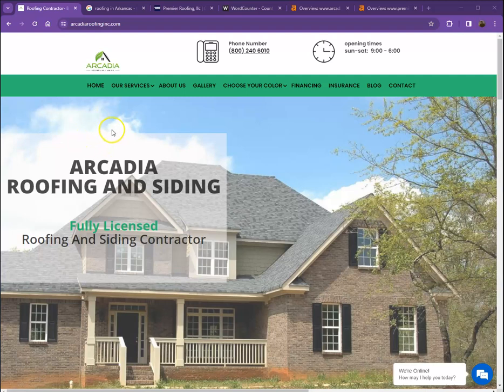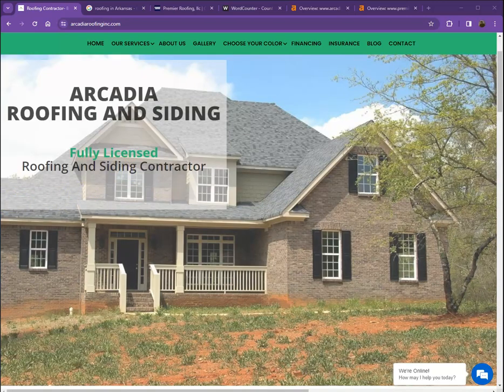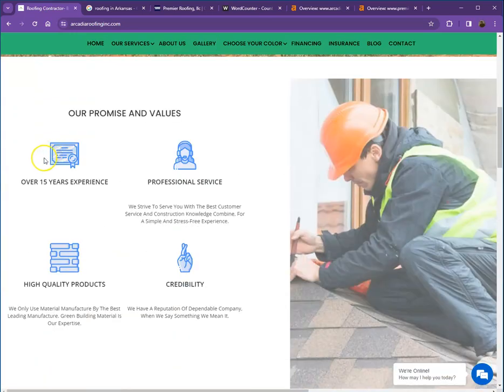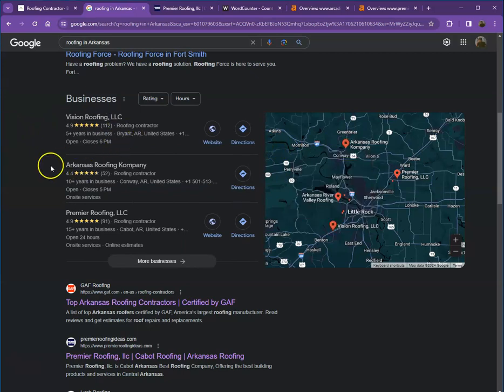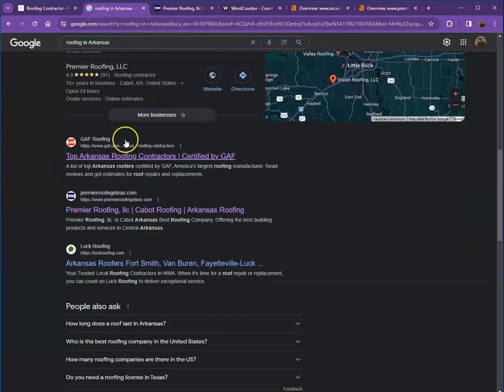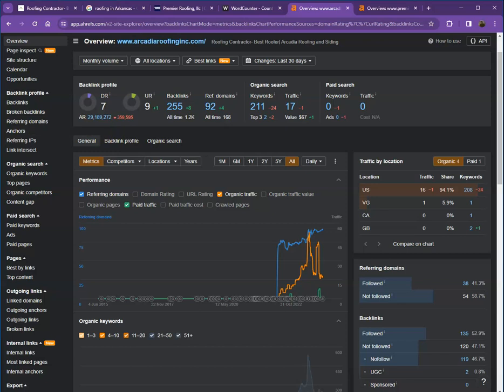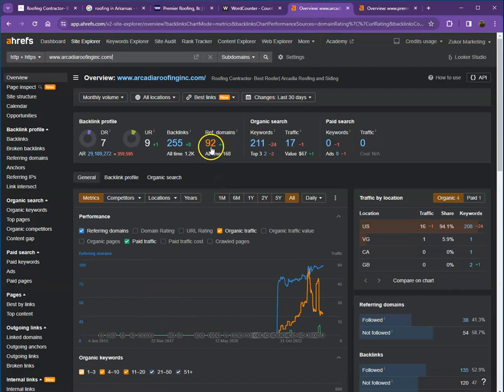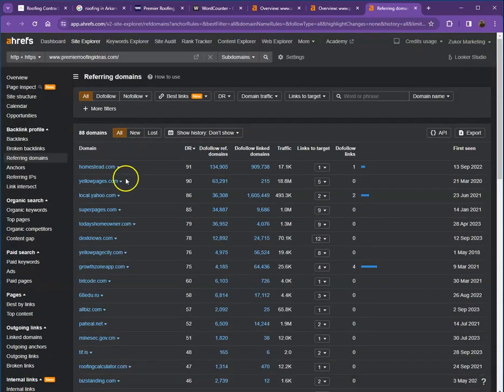Website Analysis Video for Arcadia Roofing and Siding